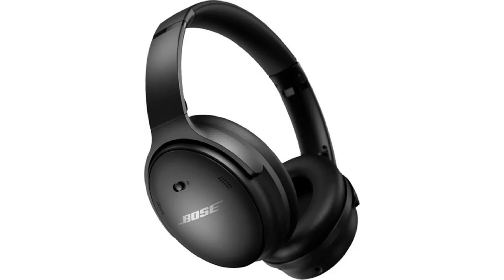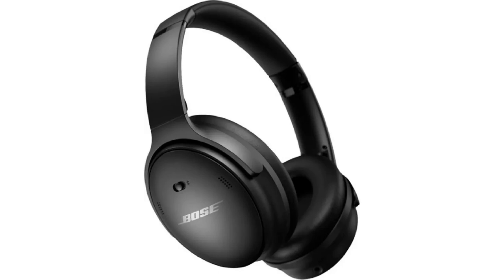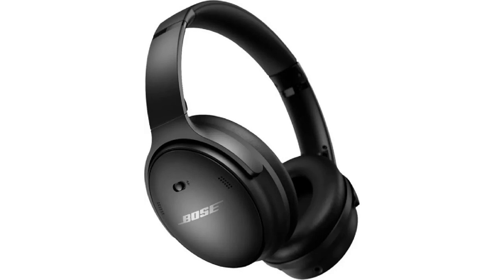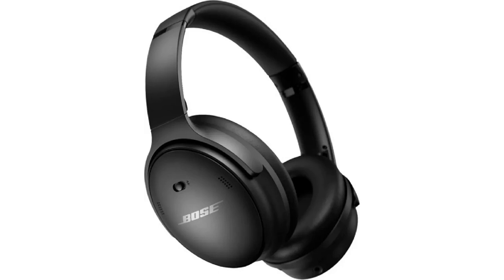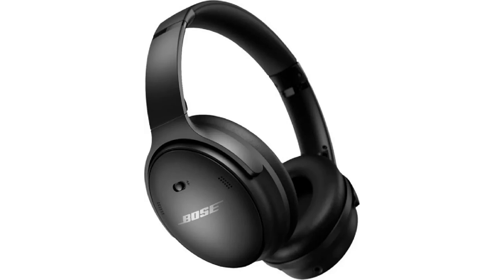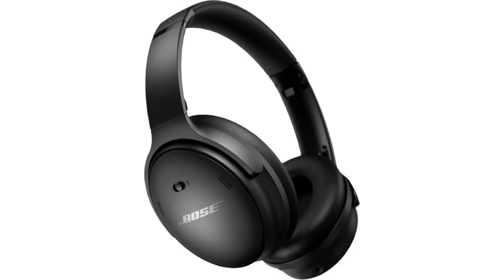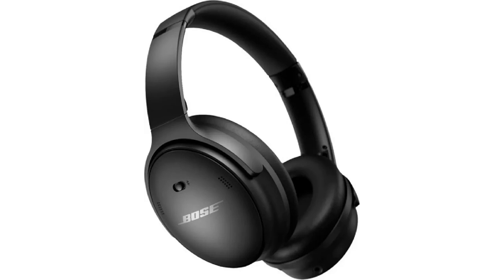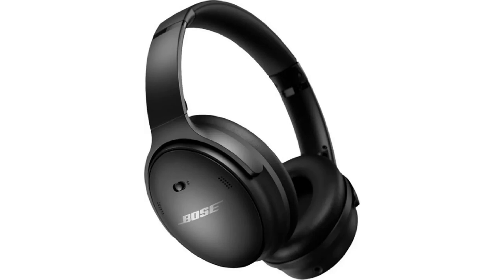These Are the Best Wireless Over-Ear Headphones For the Money in 2023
What are the best and most affordable wireless headphones in 2023? Here's our top picks:

Bose QuietComfort SE/45

Benefits:

Excellent noise cancellation
Super comfortable to wear for long periods of time
Lightweight
Foldable design
Affordable

Features:

Transparency mode
24 hours of battery life
Bluetooth 5.0
Touch controls
Carrying case
Cost: $249

Sony WH-1000XM5

Benefits:

Best noise cancellation
Excellent sound quality
Comfortable to wear for long periods of time
Foldable design

Features:

Transparency mode
30 hours of battery life
Bluetooth 5.2
Touch controls
Carrying case
Cost: $399

Benefits:

Excellent noise cancellation
Excellent sound quality
Stylish design

Features:

Transparency mode
20 hours of battery life
Bluetooth 5.0
H1 chip
Force Touch controls
Carrying case
Cost: $549

Master & Dynamic MW75

Benefits:

Premium build quality
Excellent sound quality

Features:

Transparency mode
28 hours of battery life
Bluetooth 5.1
Touch controls
Carrying case
Cost: $499

Sennheiser Momentum 3 Wireless

Features:

Transparency mode
28 hours of battery life
Bluetooth 5.0
Touch controls
Carrying case
Cost: $399

Bose NC700

Benefits:

Best noise cancellation
Excellent sound quality

Features:

Transparency mode
20 hours of battery life
Bluetooth 5.0
Touch controls
Carrying case
Cost: $379

Sony WH-CH710N

Benefits:

Excellent noise cancellation
Good sound quality
Affordable

Features:

Transparency mode
35 hours of battery life
Bluetooth 5.0
Touch controls
Carrying case
Cost: $249

Ultimate Ears 360 Spatial Audio

Benefits:

Excellent sound quality
Immersive 360 audio
Affordable

Features:

Transparency mode
20 hours of battery life
Bluetooth 5.0
Touch controls
Carrying case
Cost: $249

Jabra Elite 85t

Features:

Transparency mode
7 hours of battery life (56 hours with charging case)
Bluetooth 5.0
Touch controls
Carrying case
Cost: $299

What do you think of these wireless head phones? Would you get any of them?